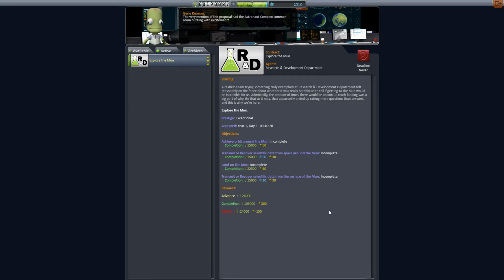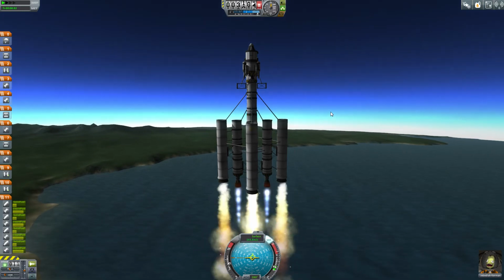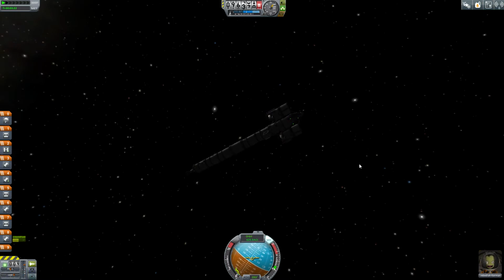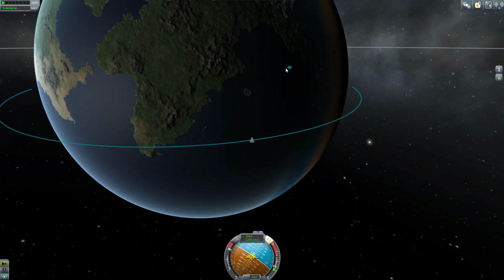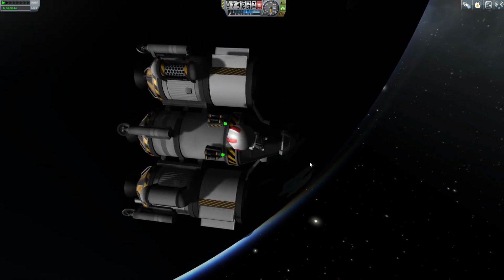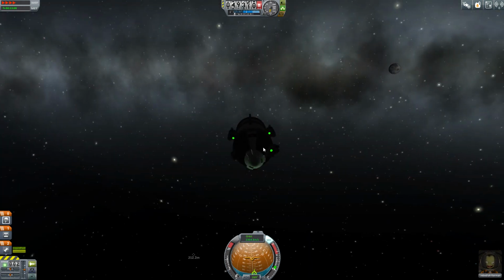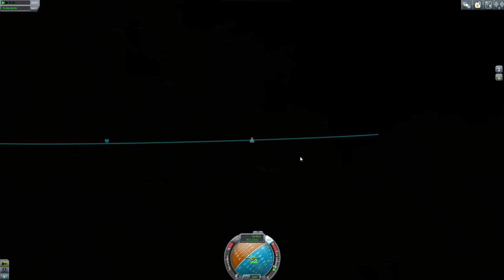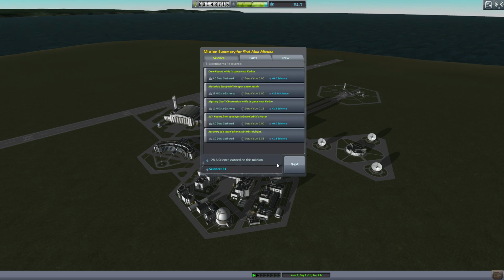Kerbal Space Program - First Contract 0.24 - Let's Play - BONUS (Episode 4a)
BONUS VIDEO
The first failed attempt at a Mun launch.  Posted for transparency.

See me live on Twitch